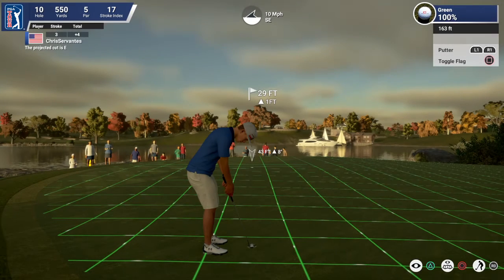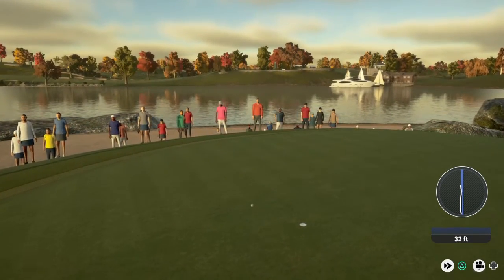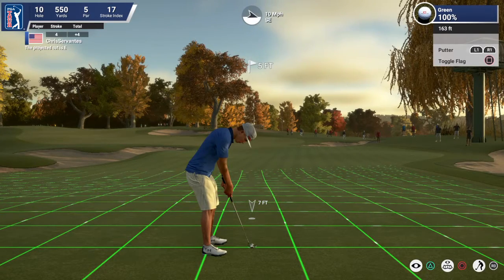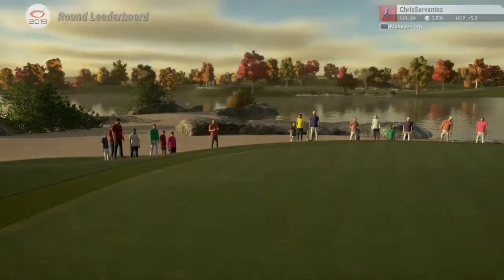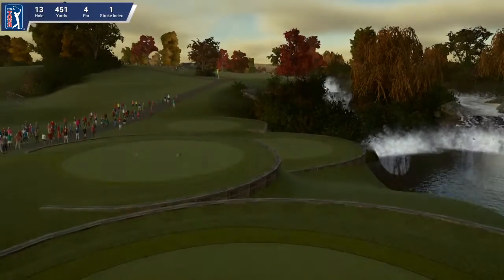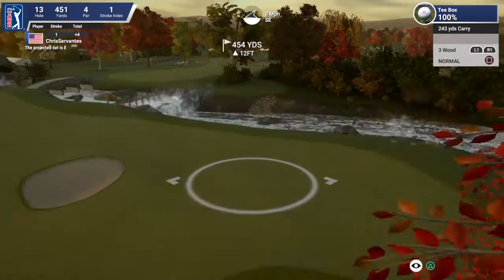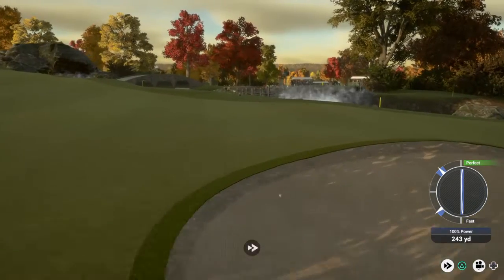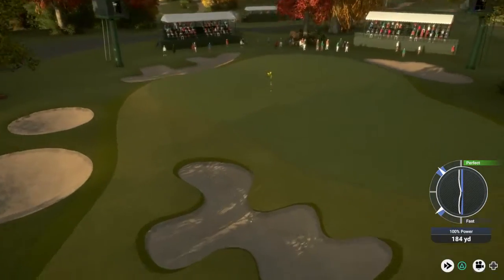PGA Servantes The Columbus Cup Round 2 Back 9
Join Christian Servantes in the back 9 of this tournament, after shooting 1 under the day before. Servantes struggles to try to make the cut in round  2, after a shocking 4 over on the front.